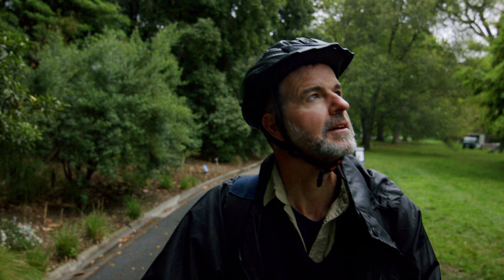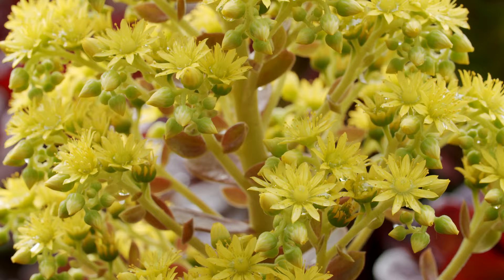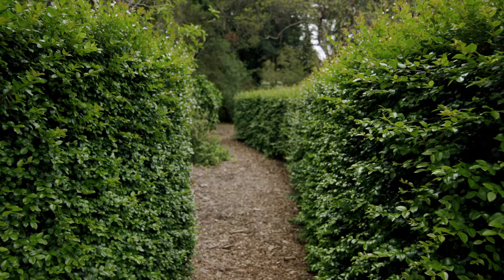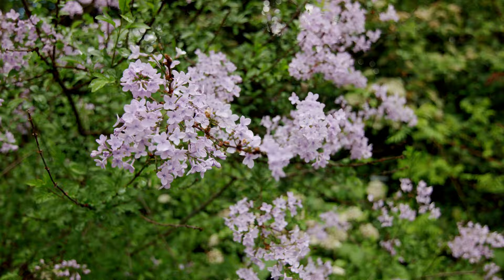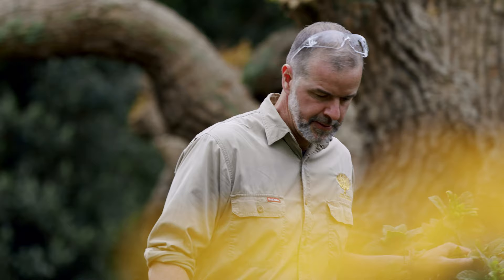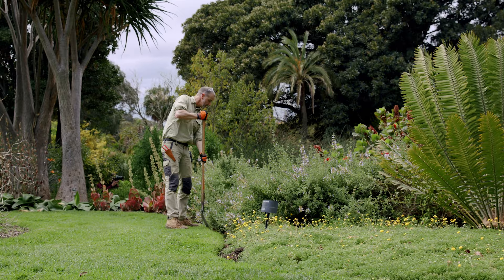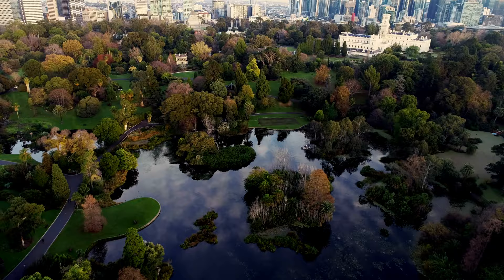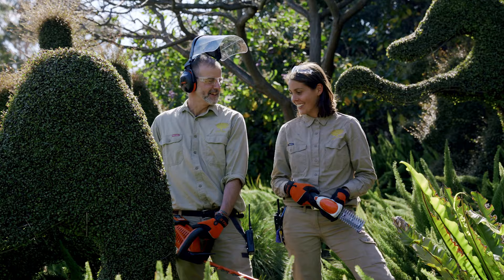Real People. STIHL People. Matt Howard - The Royal Botanic Gardens Victoria.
Matt Howard is the Team Leader of Horticulture for one of the world’s most revered gardens. After studying at Melbourne University, Matt was offered a position at the Royal Botanic Gardens and has now been there for the past 23 years. Matt speaks very highly of his role, and feels very lucky to have the opportunity to work in such an incredible space which represents plant collections from all over the world. Over the past two decades, he has enjoyed caring for and watching the gardens evolve, expand and adapt to changing climates over time.

The Royal Botanic Gardens located in Melbourne, Victoria, is widely admired as a living work of art, and one of the world’s most beautiful botanic gardens. Picturesque vistas across lakes and sweeping lawns, punctuated with magnificent specimen trees and intricately detailed garden beds provide a cool oasis, and a site, which is both a scientific resource of over 8000 taxa and a place of respite for Melbourne and its visitors.

For over 173 years, the Gardens have been Melbourne’s playground and retreat. Bearing witness to the city’s changing history, society and character as a venue for both major societal events and the individual experiences of daily life. The place of the Gardens is deeply ingrained in the Melbourne psyche and a part of the reputation as one of the world’s most liveable and green cities.